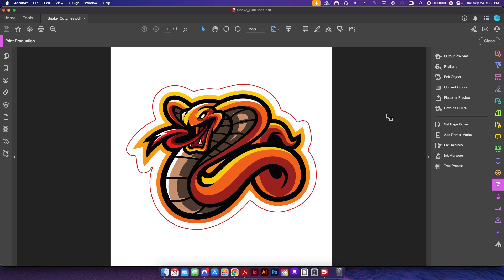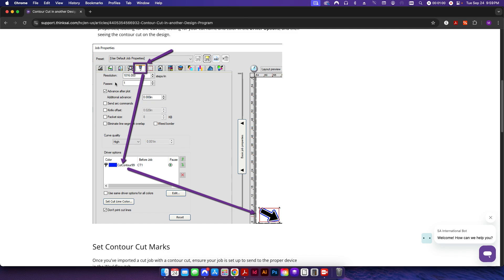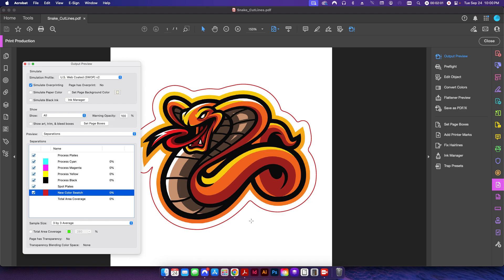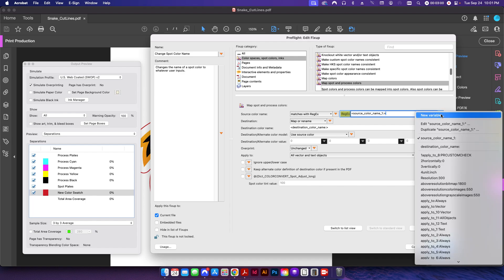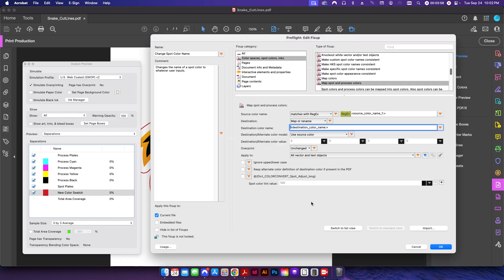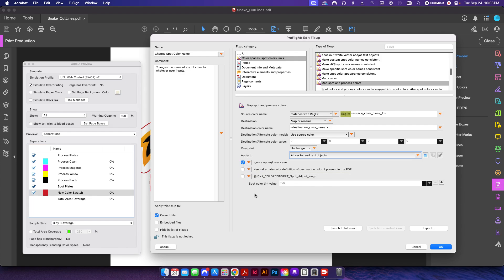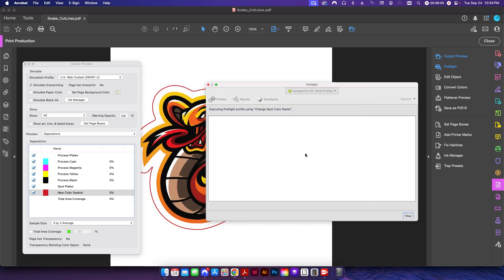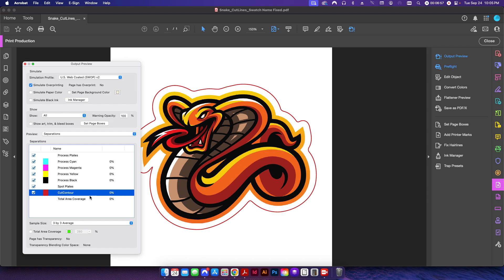How to Change the Name of Spot Color in a PDF Using Adobe Acrobat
This is another "prepress essential" tutorial. You’ve addressed a major bottleneck for anyone using RIP software like Onyx or Flexi: the "CutContour" naming requirement. This trick saves people from having to open 30 different files in Illustrator just to rename a swatch.

Here is a revised, SEO-optimized description for "How to Change the Name of Spot Color in a PDF Using Adobe Acrobat":

Video Description
If your RIP software (Flexi, Onyx, or VersaWorks) isn't recognizing your cut lines, it's likely because your spot colors aren't named correctly. Instead of opening every single file in Illustrator to rename your swatches to "CutContour," you can do it in seconds using Adobe Acrobat Pro.

In this tutorial, I show you how to build a custom Acrobat Preflight Fixup that renames any spot color to your desired destination name—saving you hours of manual editing.

In this video, you’ll learn:
00:45 The "CutContour" Problem: Why software like Flexi requires specific naming conventions to recognize cut paths.
02:00 Acrobat Preflight Setup: How to find the "Map spot and process color" fixup in the Preflight menu.
03:10 Working with Variables: Setting up the "Source Color Name" and "Destination Color Name" so the tool is flexible for every job.
04:30 Vector vs. Raster Logic: Ensuring the fixup only applies to the vector paths and text objects that need it.
05:30 Running the Fix: Renaming "New Color Swatch" to "CutContour" and verifying the change in Output Preview.
07:00 Merging Plates: How to use this same technique to consolidate multiple spot plates (like PMS 185C and 185U) into one.

Why this matters for your workflow: Whether you're making stickers, labels, or wide-format signage, getting the technical details right in prepress prevents production delays. This Acrobat "hack" allows you to fix customer files instantly without needing the original source documents.